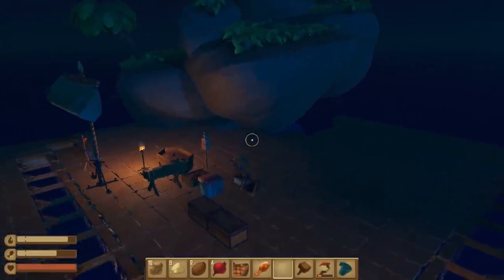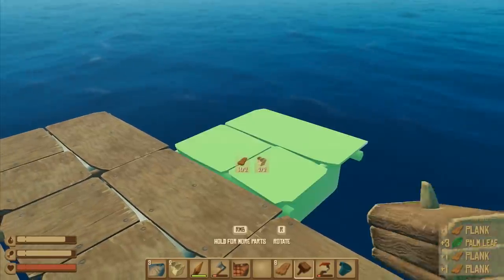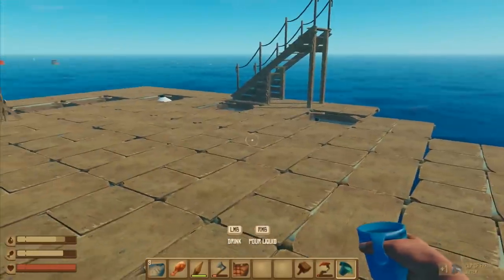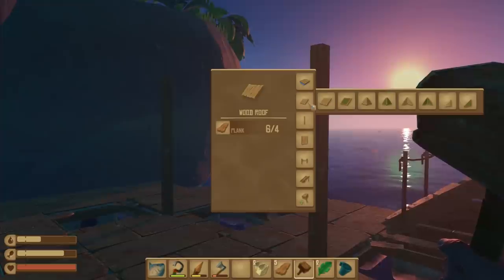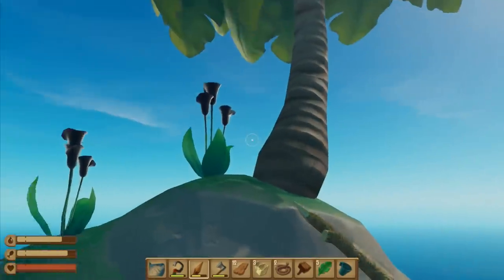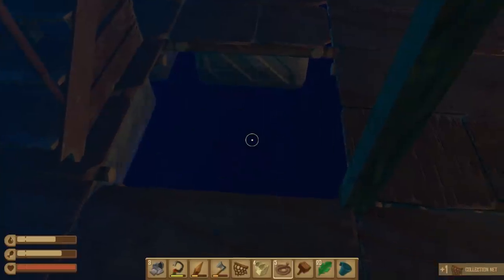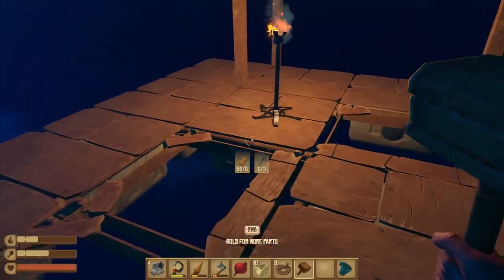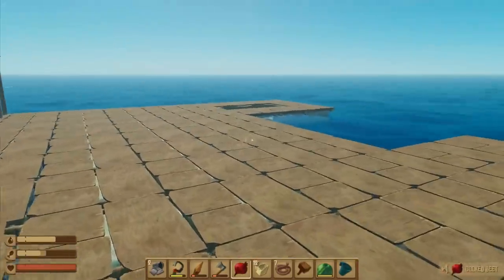Let's Play Raft #9: It's Growing!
The raft is growing, we're almost to the point where we can put in the final floor section and then start thinking about building upwards.  Of course, the next question is, how high can we go?

the ocean!

survival.